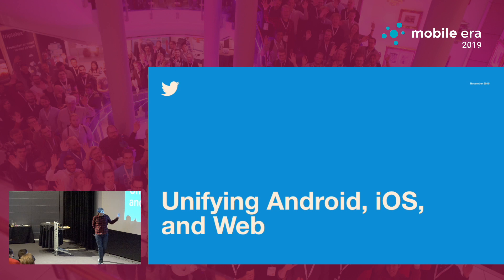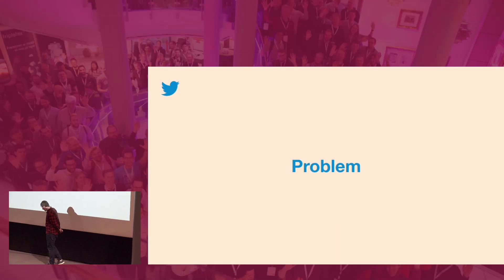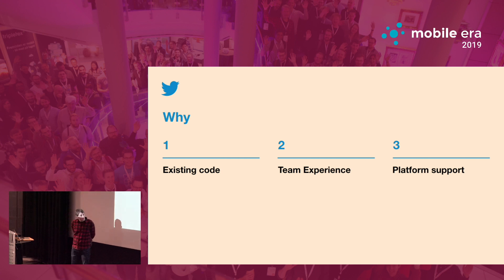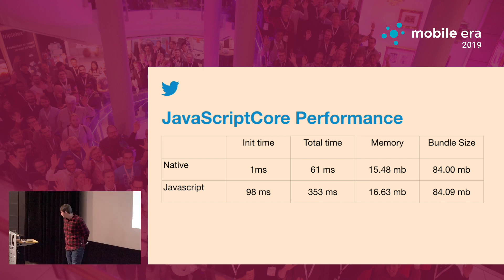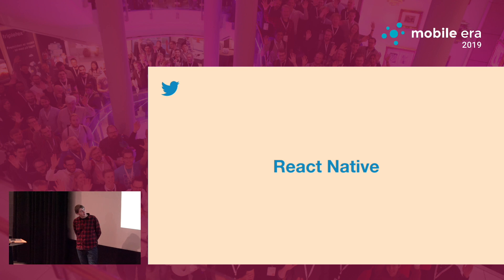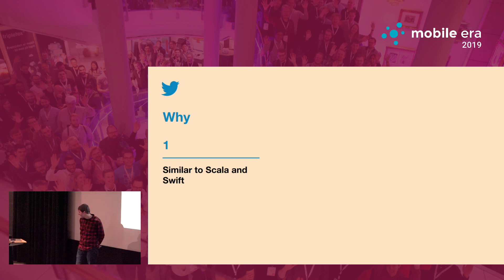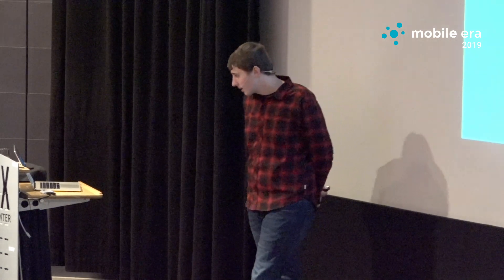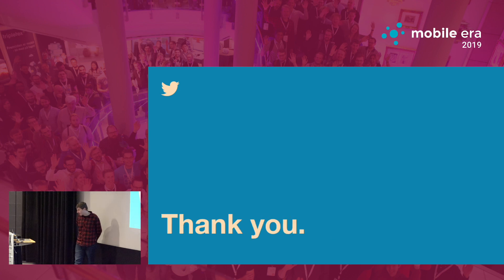Justin Anderson Unifying Web, iOS, and Android at Mobile Era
My team maintains video data libraries that we use to instrument video playback in the major Twitter clients (iOS, Android, and Web). Those libraries are written natively, but follow the same logic and design patterns across all three. We're interested in trying to figure out the feasibility of doing a "write once, run everywhere" solution where we implement the logic once and then either transpile or run in an interpreter that library on each client. We looked into using JavaScript, Kotlin, C++, and Rust, each one has their advantages and disadvantages. In my talk, I will run through the advantages and disadvantages of each of these languages. Being at the scale Twitter has its own unique challenges, such as sensitivity to app startup time, size, and responsiveness, that we needed to factor into our decisions of language. This is a project we haven’t started working on yet, but we are playing on starting it between now and the conference.

Justin does mainly iOS at Twitter. He has been doing iOS development for 6 years, and dabble in Web, Backend, and Android.

About Mobile Era
Mobile Era is organized by a team of enthusiasts across several technology companies in Oslo. We're passionate about developing mobile apps and want to see a kick-ass event in Oslo for people like ourselves. The organizing committee consists of developers who are also active in organizing open events, conferences and meetups in the Oslo developer community.

Our topics: iOS / Android, Mobile web / PWA, Cross-platform / JS-to-Native, IoT / Hardware, Mobile UX / Accessibility